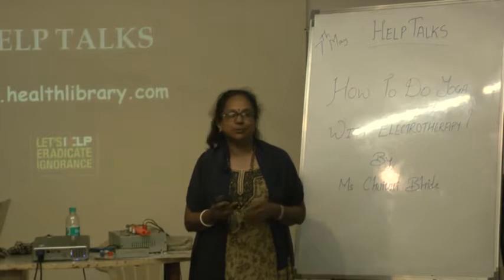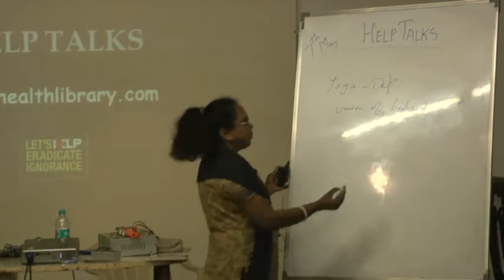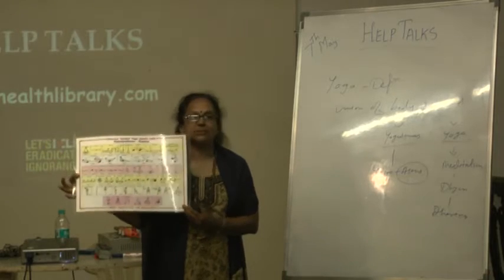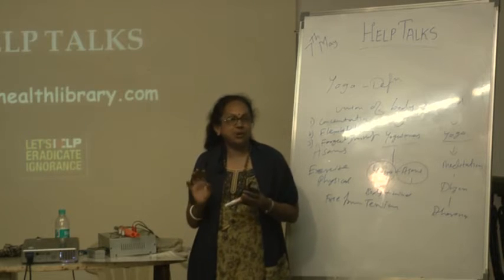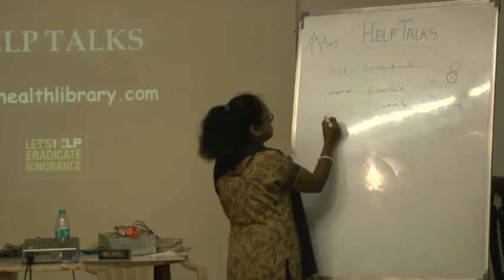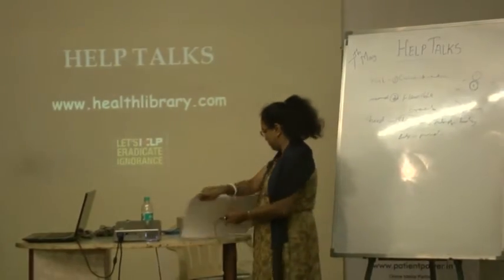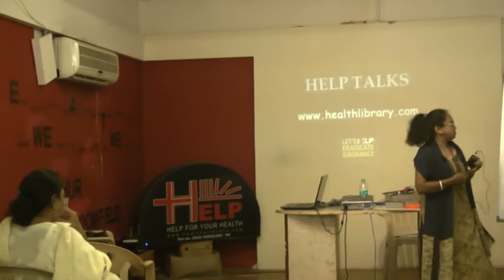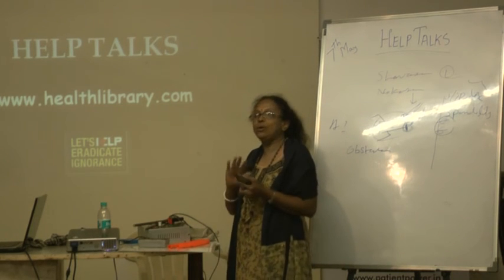How To Do Yoga With Electrotherapy Part 1 By Ms.Chaitali Bhide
This video is a talk by Ms.Chaitali Bhide at HELP on 7th-May-12. Topic "How To Do Yoga With Electrotherapy". This is part of the HELP Talk series at HELP,Health Education Library for People, the worlds largest free patient education library Ms. Chaitali Bhide spoke about how to use yoga and electrotherapy effectively Speaker's Info